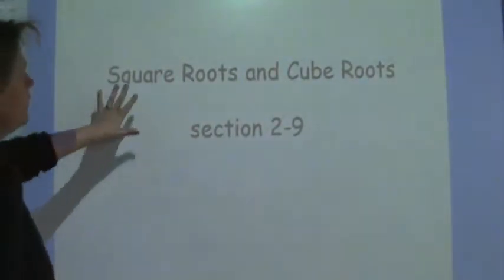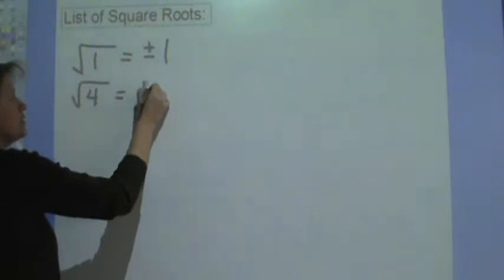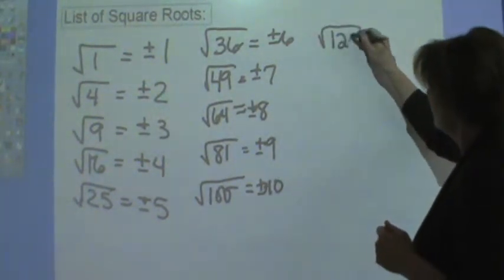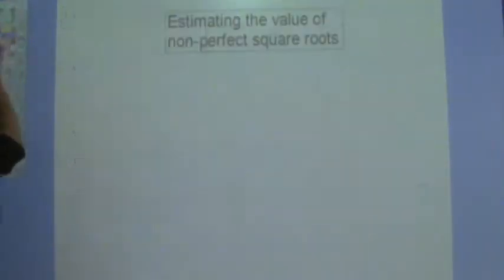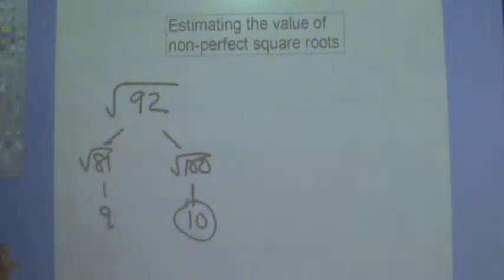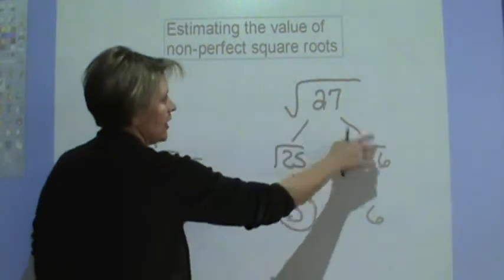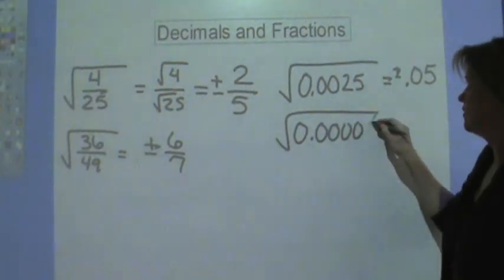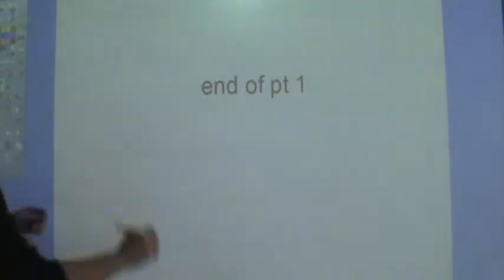2 9 video pt 1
square roots, perfect squares, square roots on non-perfect squares